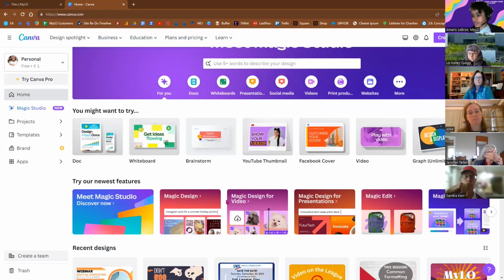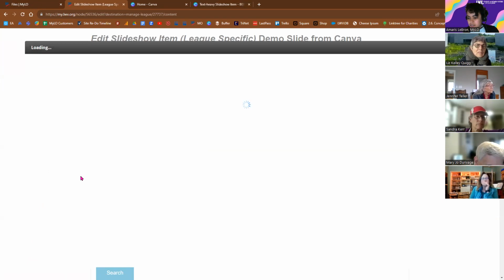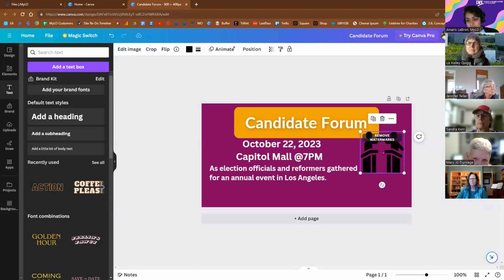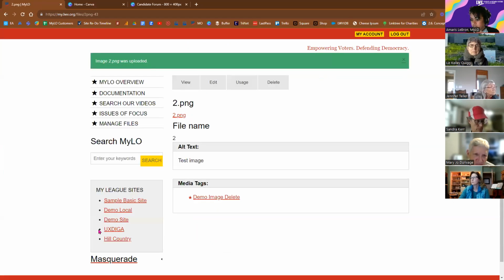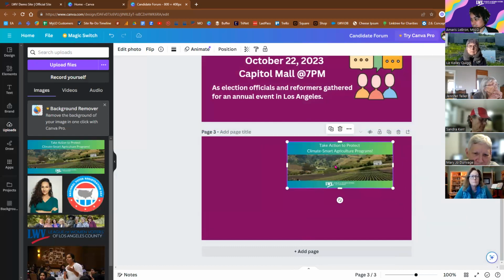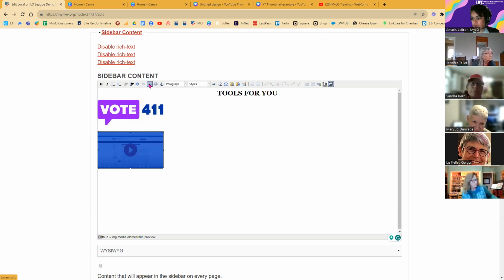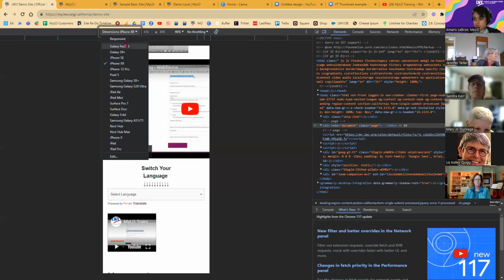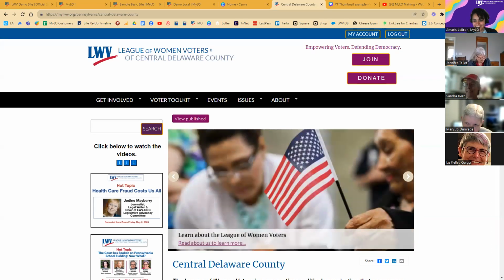MyLO Office Hours - October 20, 2023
In this session, we reviewed how to use Canva to create a slideshow image and another image example (YouTube thumbnail) then uploaded these into MyLO to use.